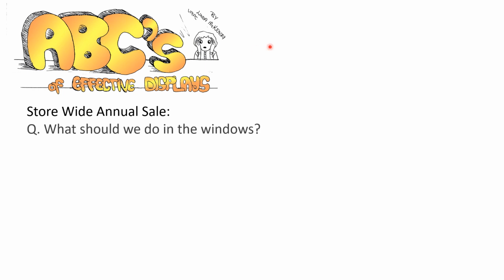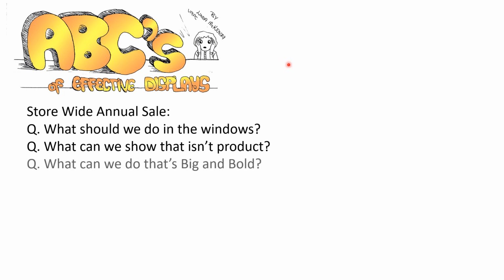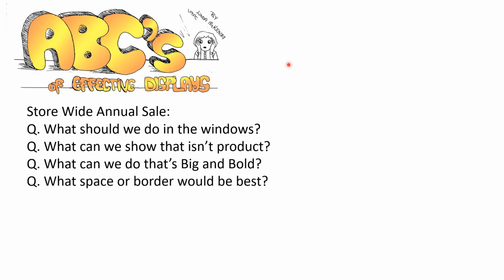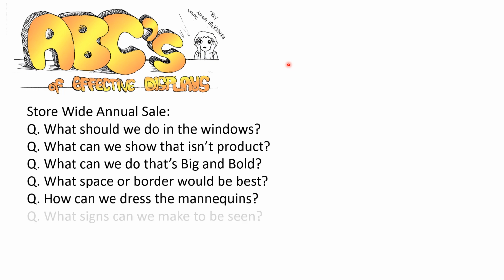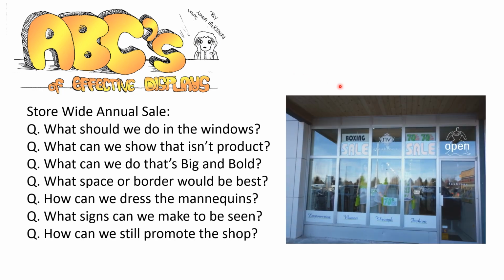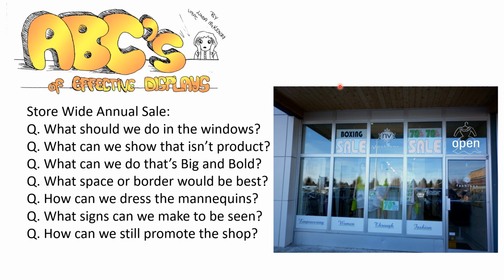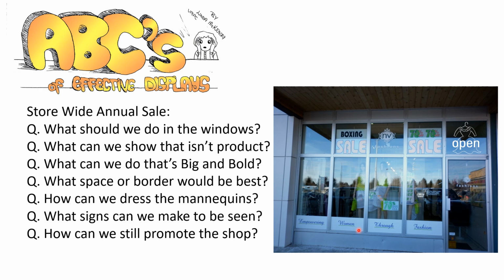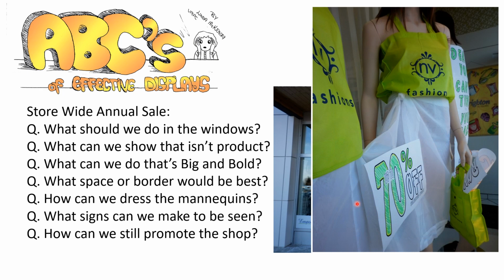QN 103 Part 1- The ABC's List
Short and sweet, I give you the list of the A’s, B’s and C’s along with an illustration of how we used them in a client’s front window for her annual Boxing Sale. You can use the list to evaluate what you need to look at for your product displays and make changes right away. Do you know what questions to Ask to get the right Answers when planning the more effective displays? I give you those questions and show you examples of the answers.

Part 4: Cash in on Creative Communication. (with example)